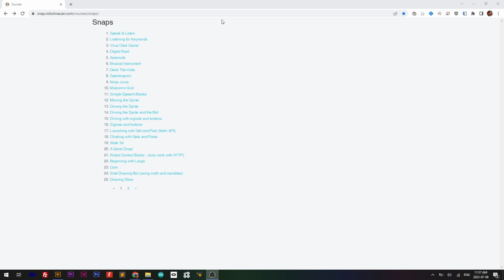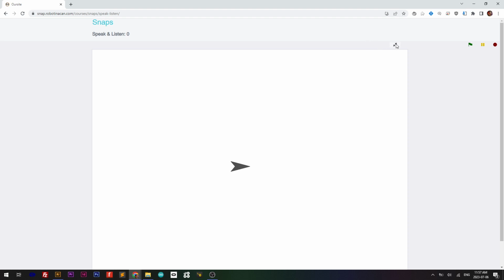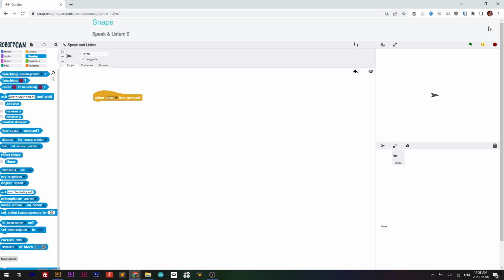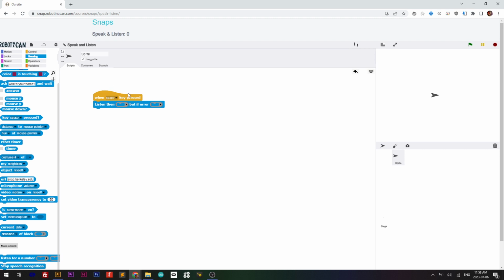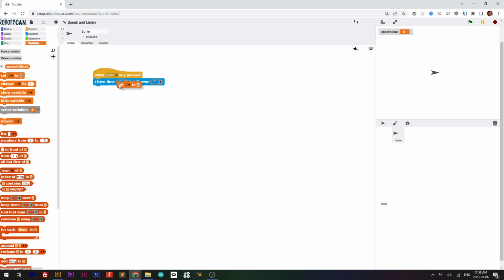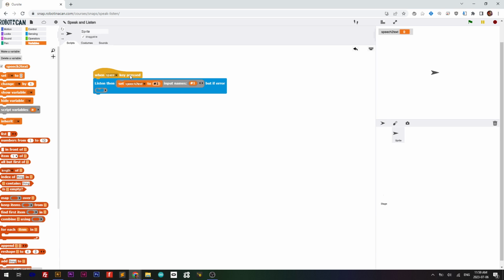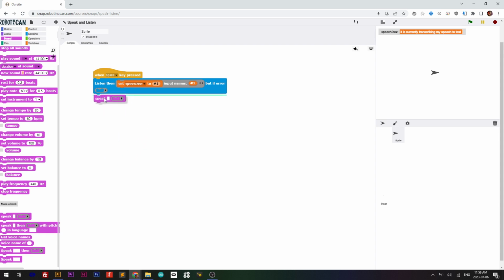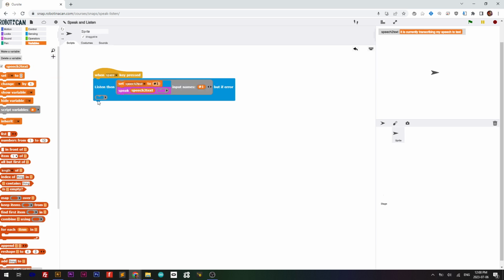Speech to Text blocks in Snap!